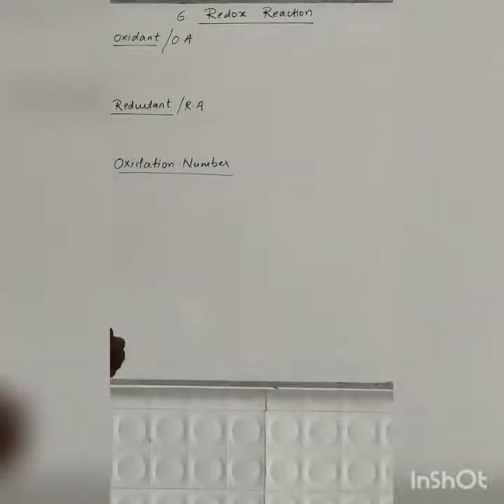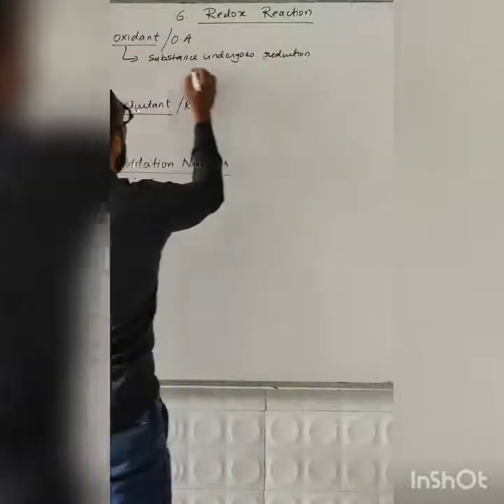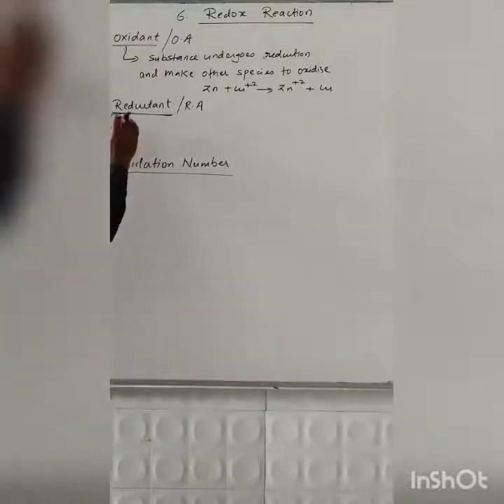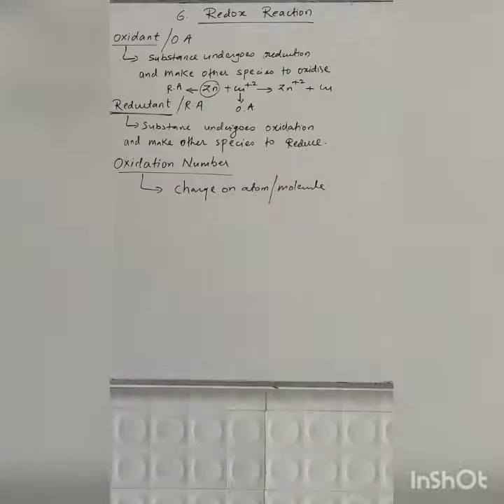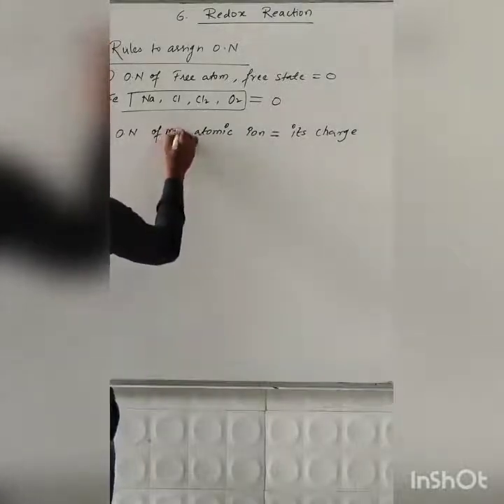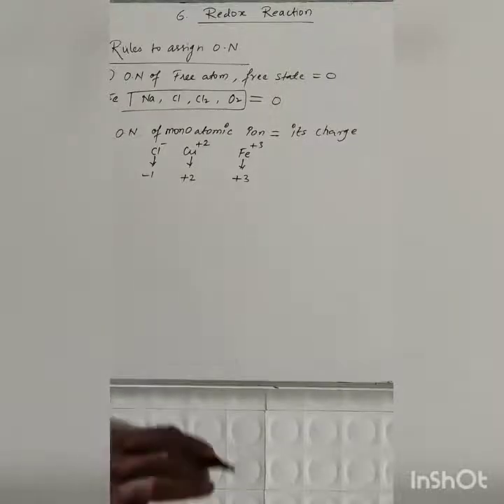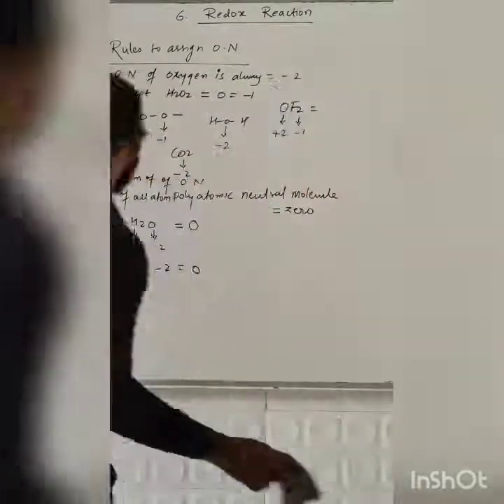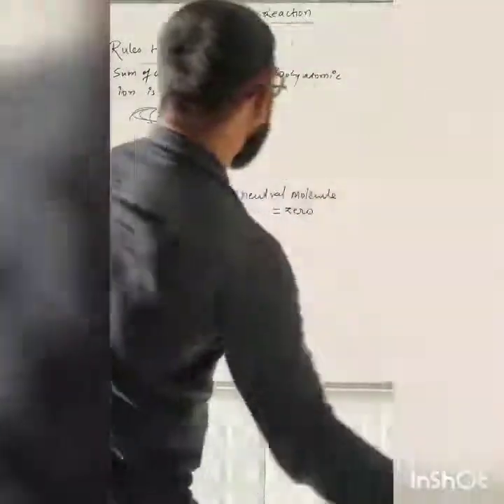Redox reaction Class XI II Oxidant and Reductant II Rules to assign Oxidation Number